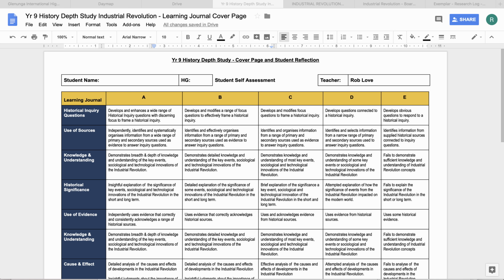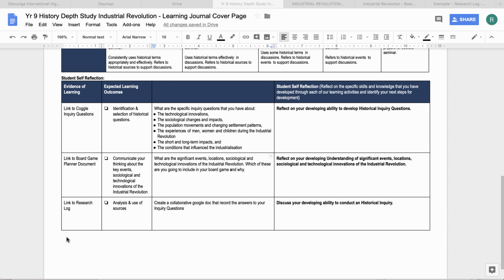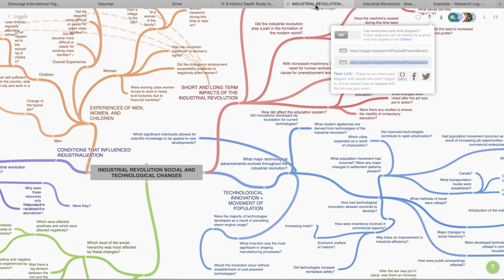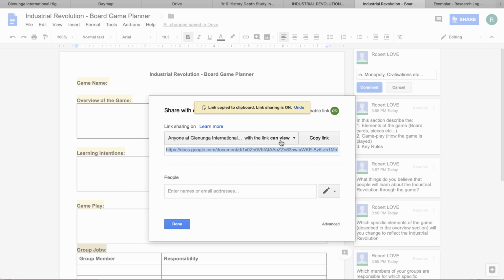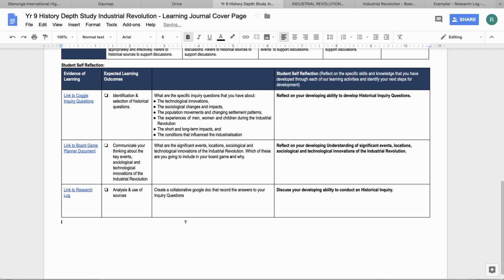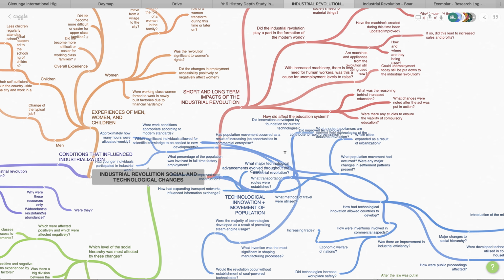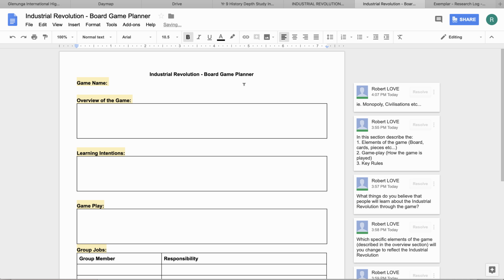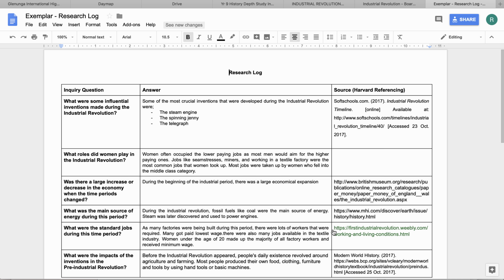Industrial Revolution Board Game Learning Journal